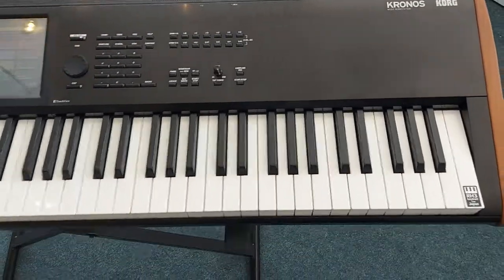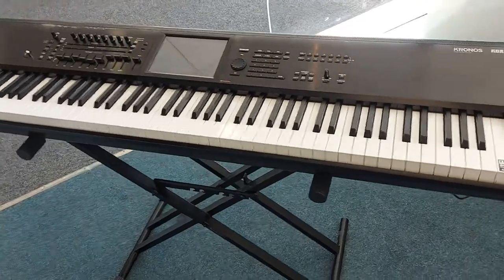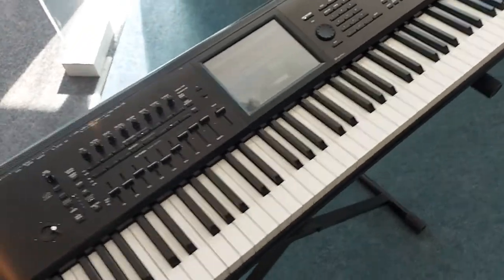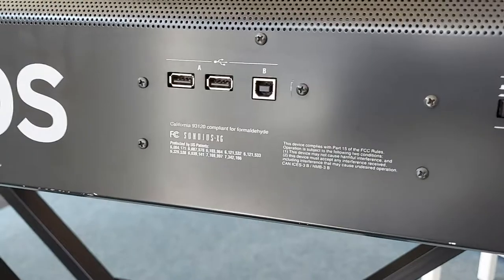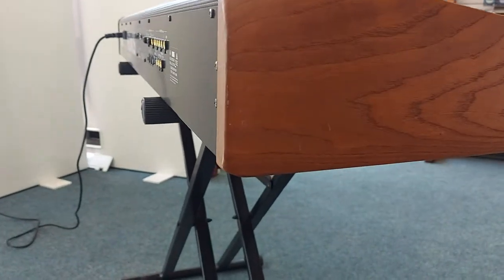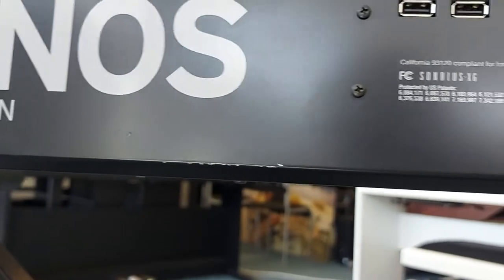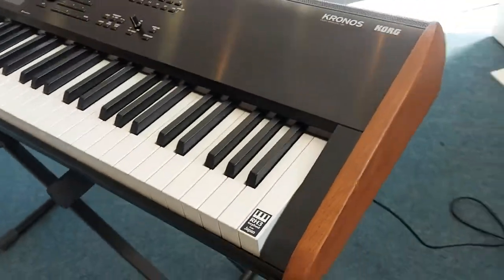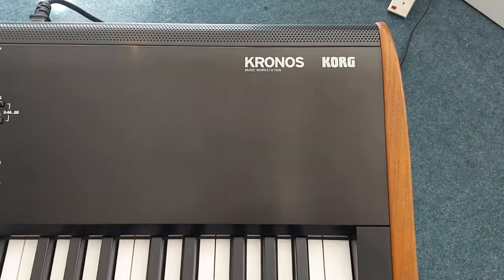Used Korg Kronos II 88 - Rimmers Music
Here we have Kev giving you walk around video of this great, used, "...most versatile synthesizer ever made" - Korg Kronos II 88.

Created by KORG to satisfy today’s most demanding, accomplished performers and producers—as well as tomorrow’s visionary leaders—KRONOS embodies over 50 years of artistic vision and production expertise. With nine distinct synthesis engines and a complete suite of performance and productions tools, KRONOS is simply the most versatile synthesizer ever made.

“Although used, this fantastic, world class, professional workstation has not been gigged by the previous owner and was only used in a home studio environment, and is in really good condition There are some minor scratches to the left hand side panel, some very small scratches on the rear and a dint on the right hand side panel (all pictured).”